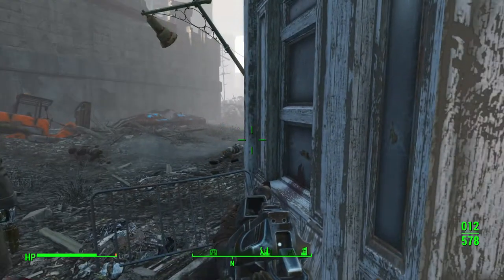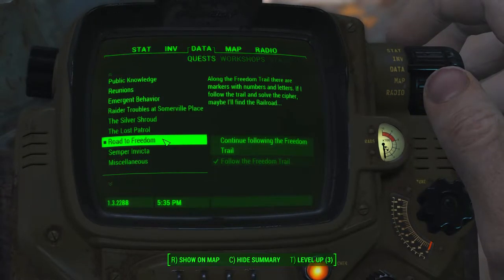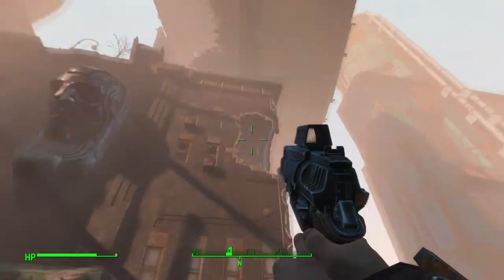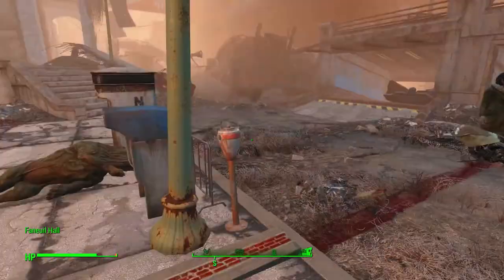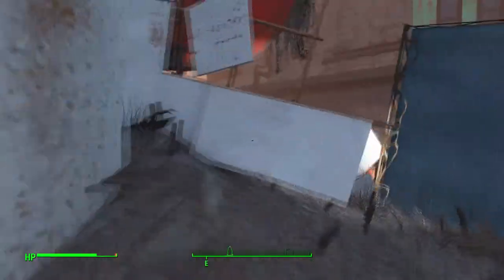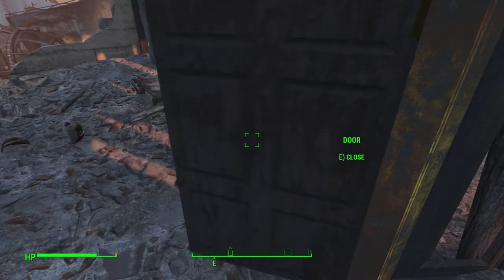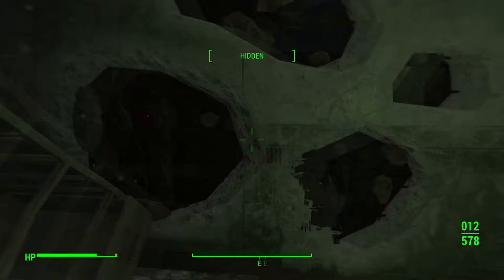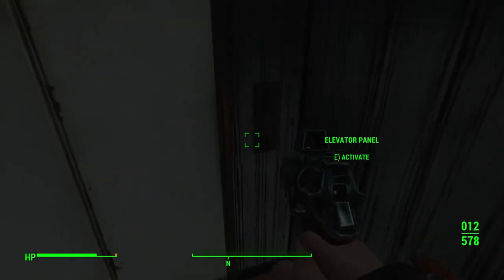Let's Play Fallout 4 [PC/Blind/1080P/60FPS] Part 187 - Commonwealth Bank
We continue following the Freedom Trail and take a little detour through Commonwealth Bank.